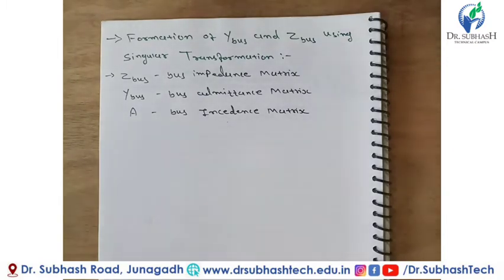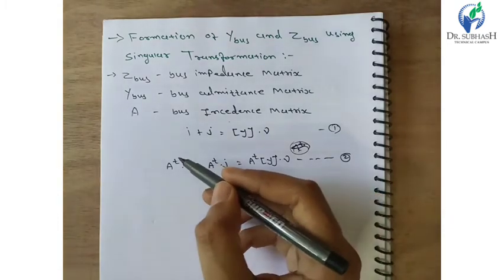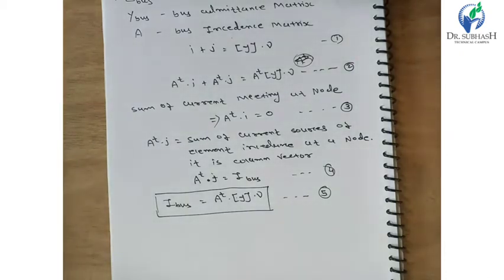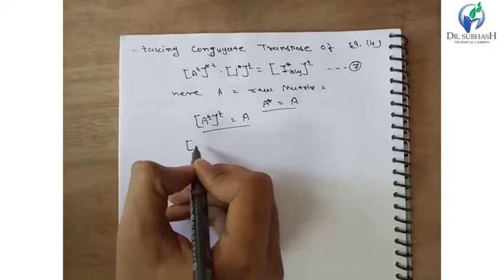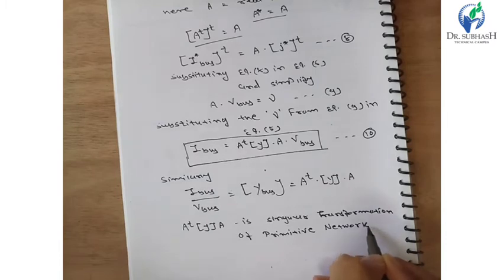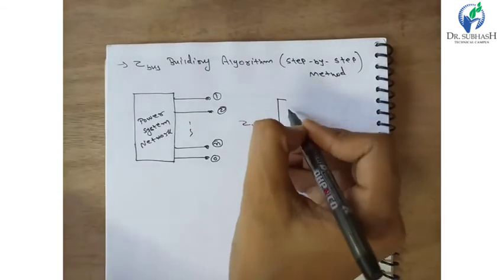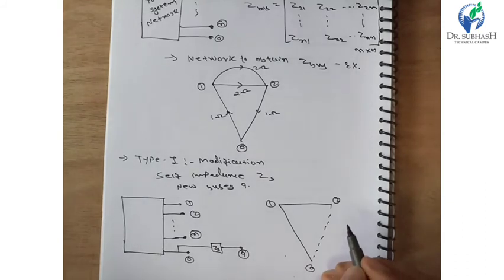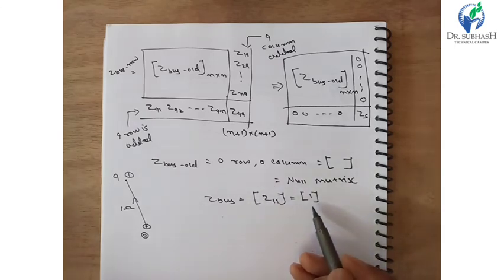PART-5, POWER SYSTEM MATRICES by Prof. Rushikesh Pandya